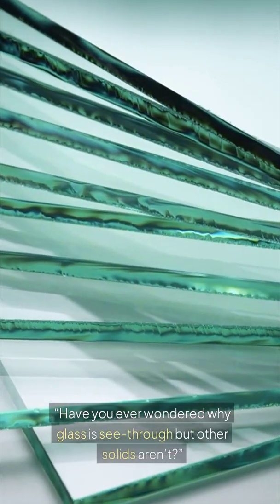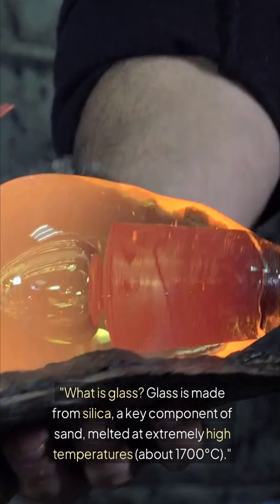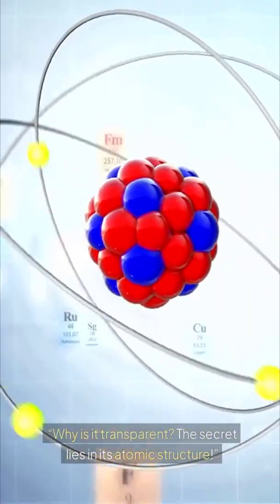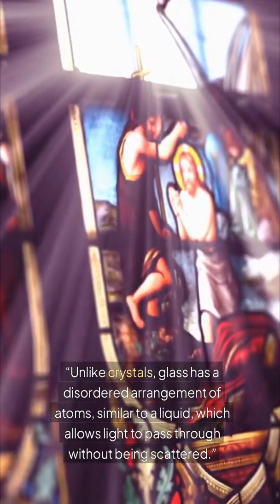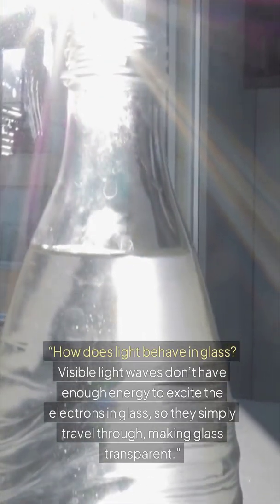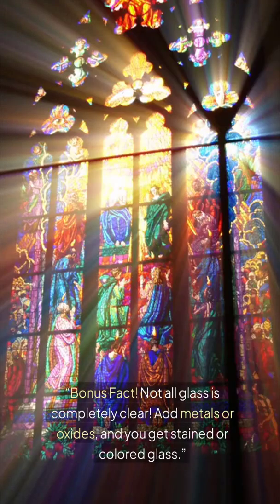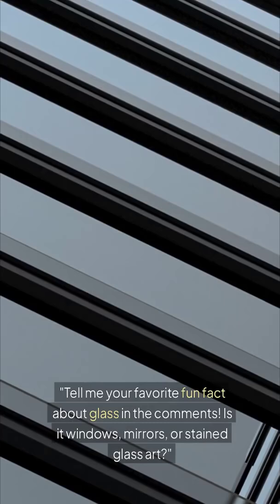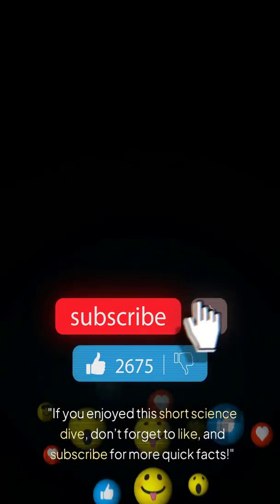The Chemistry of Glass Explained: Why Is Glass Transparent?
Have you ever wondered why glass is transparent while most other materials aren’t? 🤔 In this video, we break down The Chemistry of Glass and explain what makes it see-through! From its unique atomic structure to how light interacts with it, you'll learn the science behind one of the most common yet fascinating materials around us.

🔍 What You'll Learn:

What glass is made of (Hint: It starts with sand!)
How its atomic structure differs from crystals
Why visible light passes through glass without scattering
Fun facts about stained glass and colored glass!
💡 Question for You:
What's your favorite use of glass—windows, mirrors, or art?

"How Mirrors Work: The Science of Reflection"
"Why Is Ice Transparent but Snow Is White?"